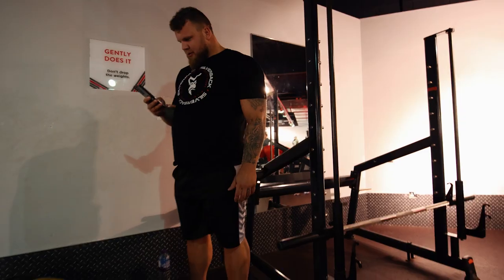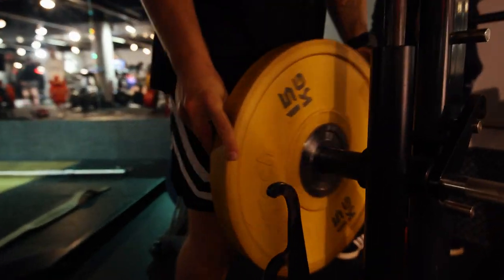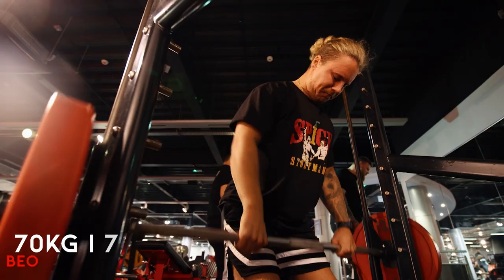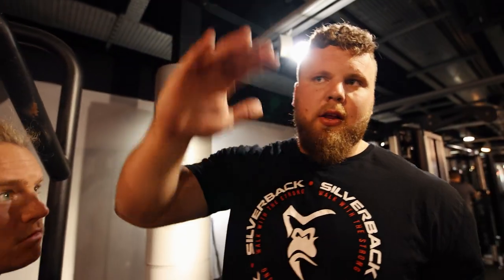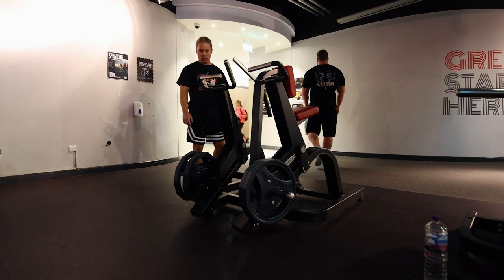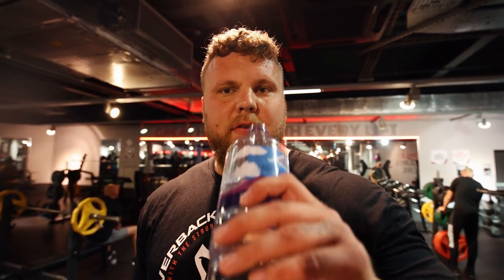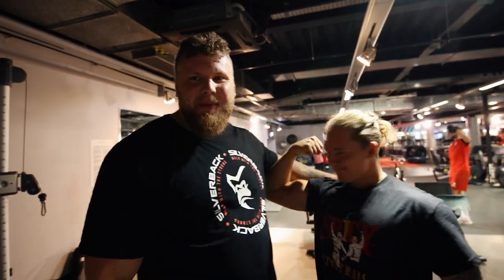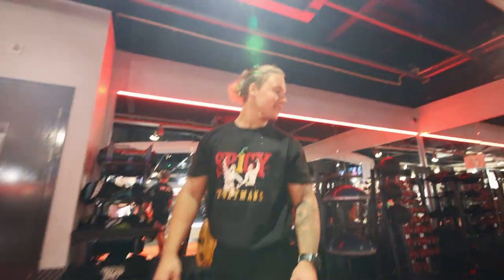WORLD'S STRONGEST MAN MAXING OUT IN A COMMERCIAL GYM